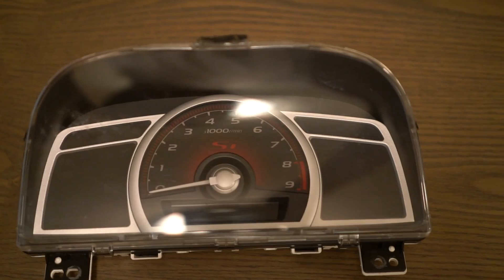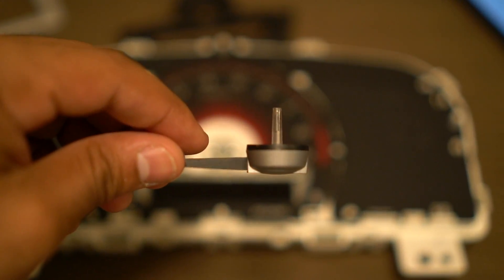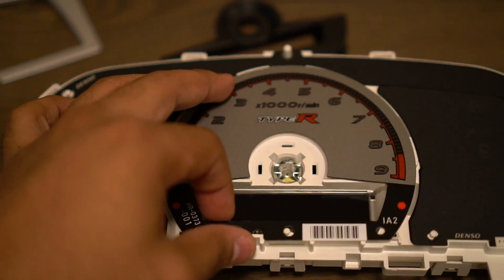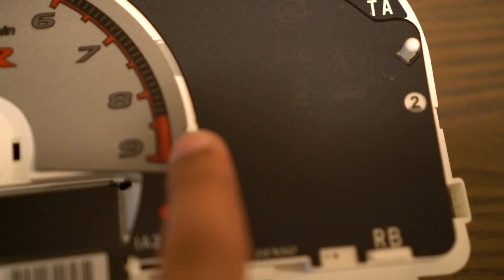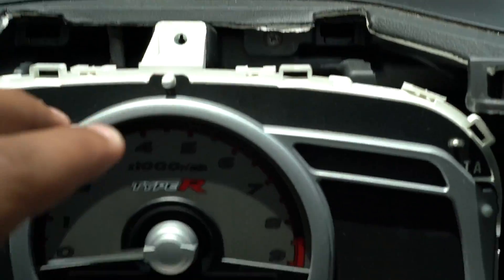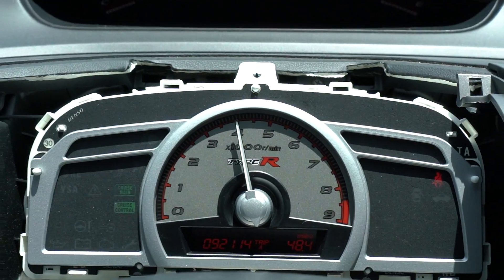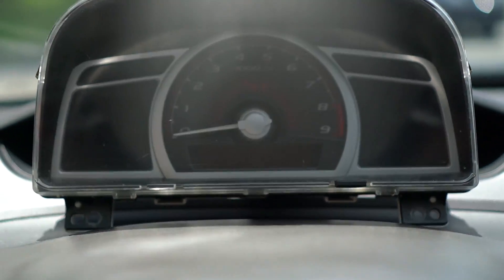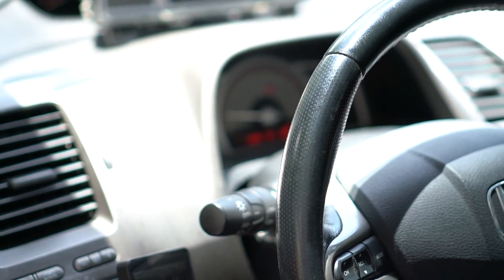Type R Cluster Faceplate Install : 8th Civic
Changing the Cluster Face from a FA5 to a JDM TypeR Style Face.

Follow my 2007 Civic Si Stance Project

Tell me what do you want to do in your car audio. So i will make a video